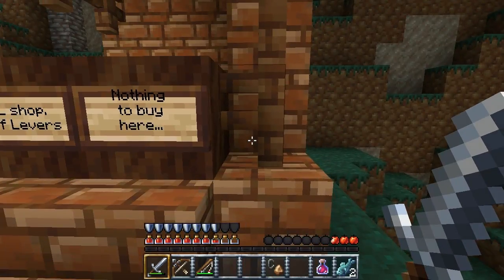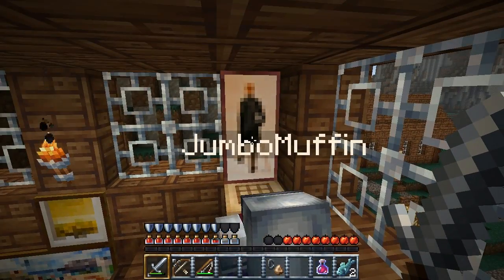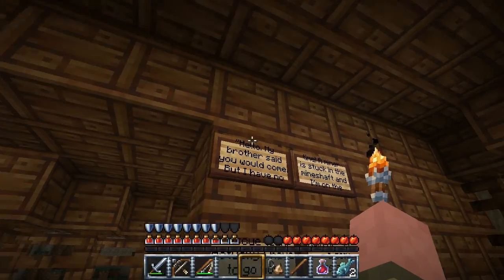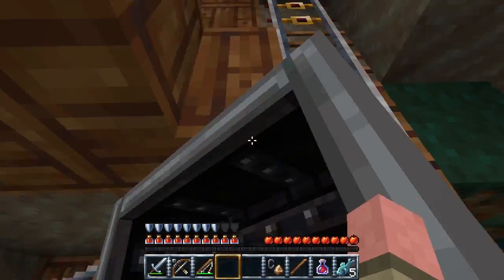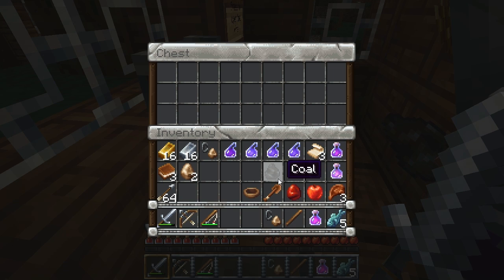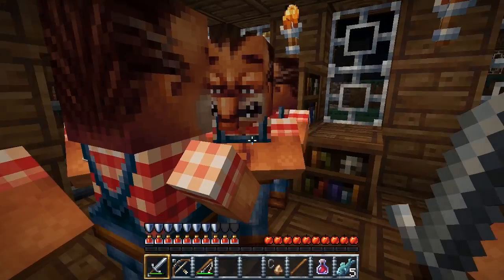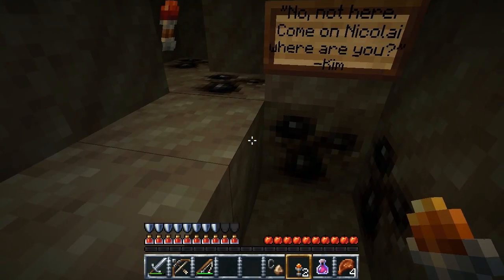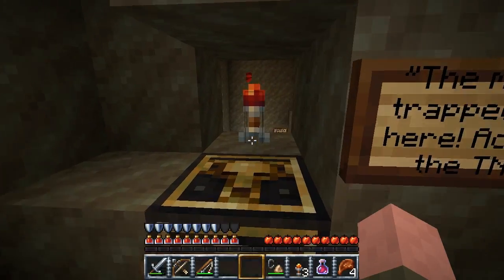Minecraft Dad E98 Mount City - Part 2 (with JumboMuffin!)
Tune in with my family for wild adventures, grand tours, or just lazy chatting on our Minecraft family server.

In this episode, JumboMuffin and I finally return to our quest at Mount City!